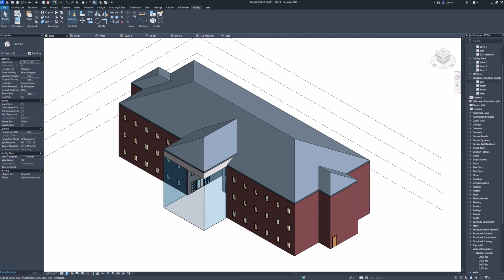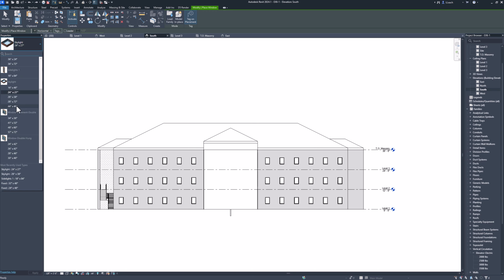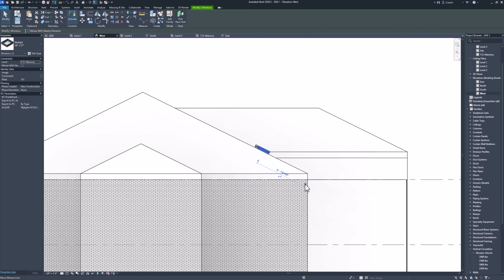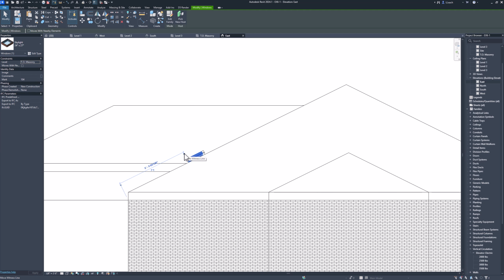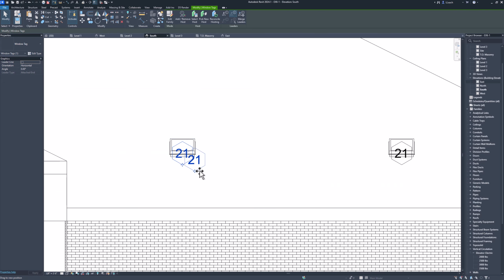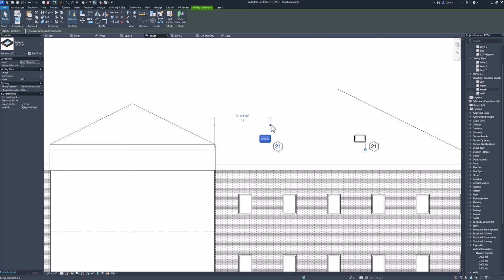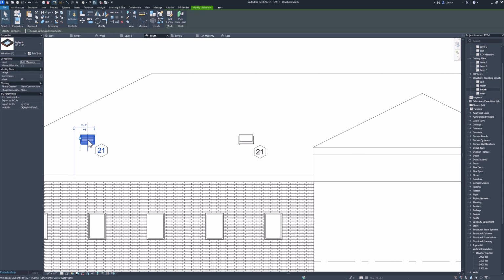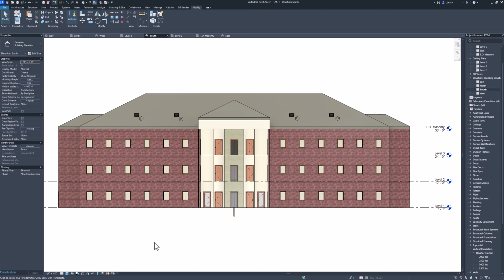REVIT OFFICE BUILDING: SKYLIGHTS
Inserting the skylights to the Office Building project using Revit.